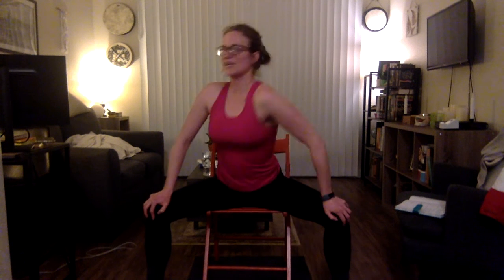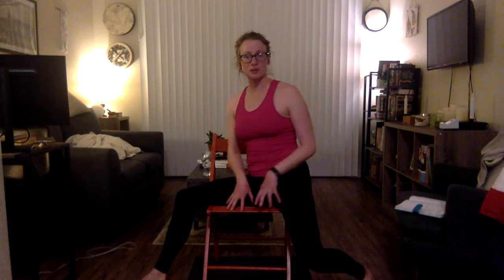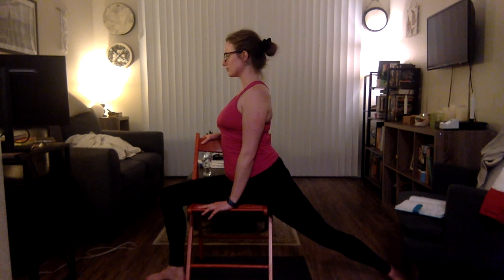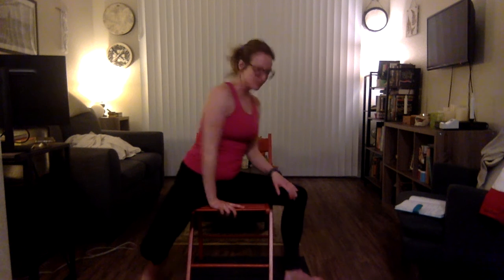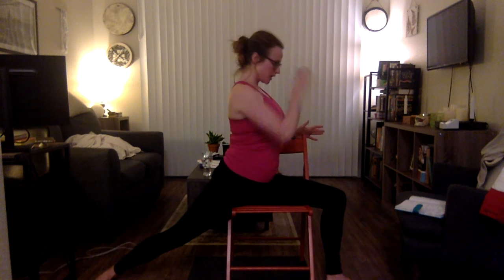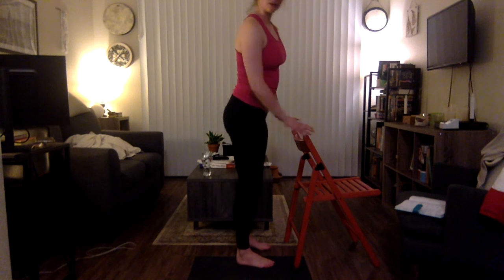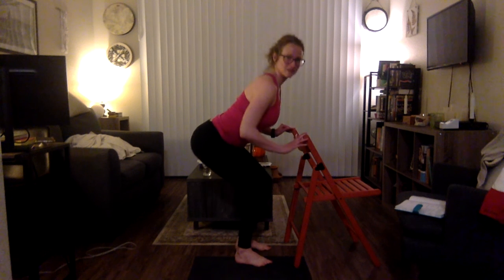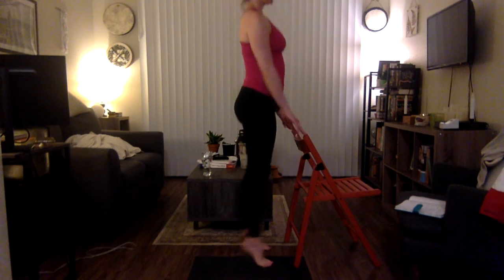Prenatal Chair Yoga- Yoga with Michelle